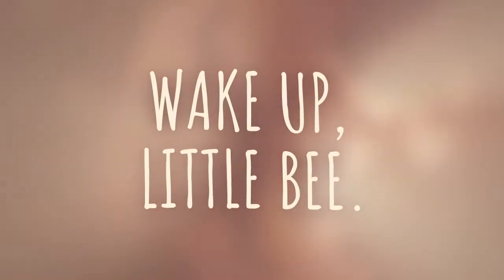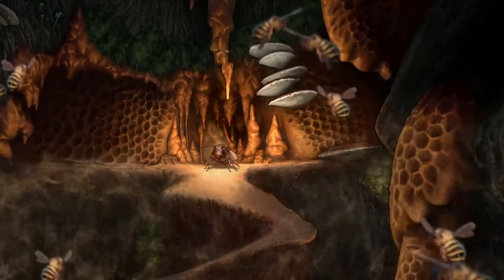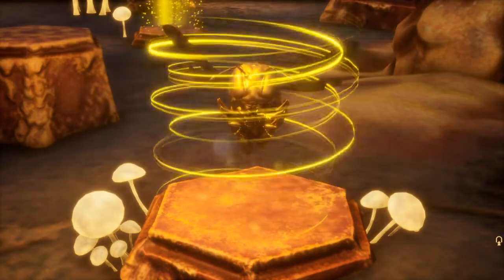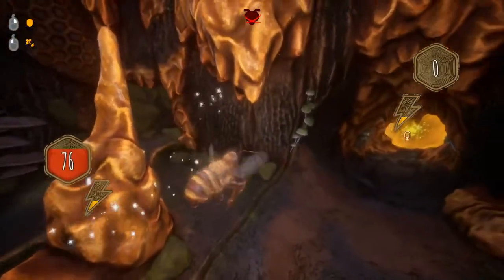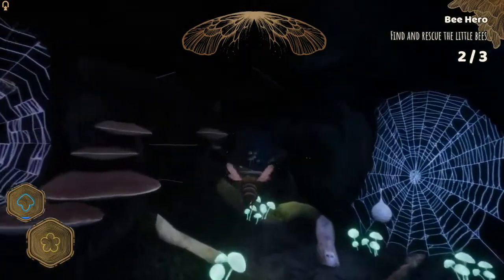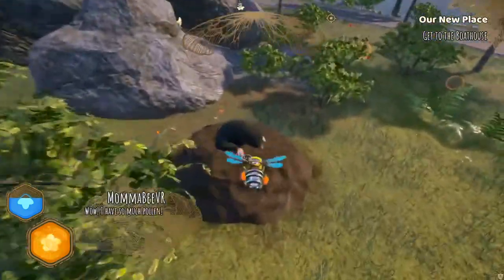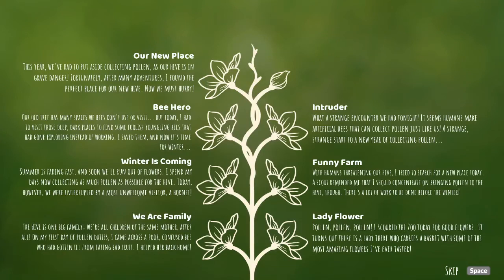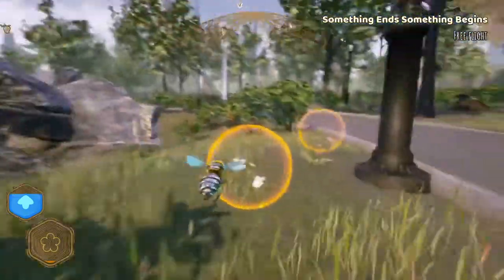MommaBeeVR Plays Bee Simulator! (Full Gameplay/No Edits)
Hope you guys/gals did enjoy Bee simulator!~
Thank you for the company for letting me beta test it! it was really fun!

Useful website to learn more about bee's!
OTHER STUFF BELOW
Artist of the little stickers played through out the video -